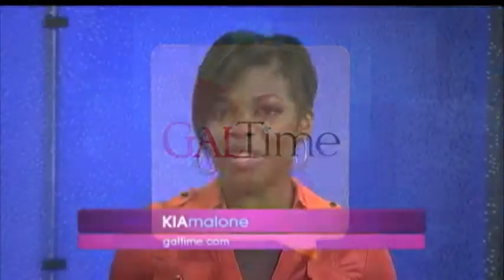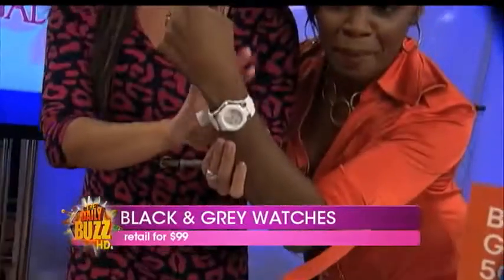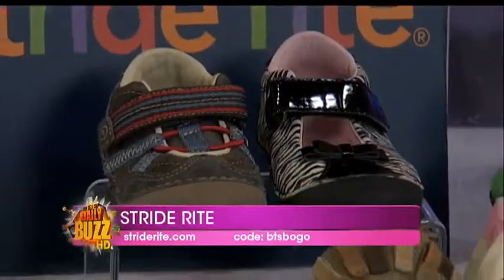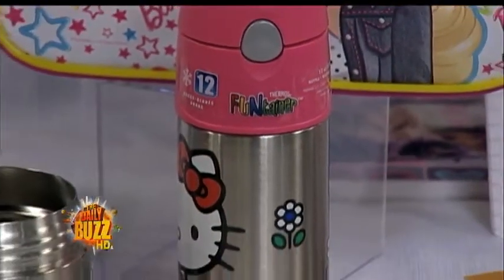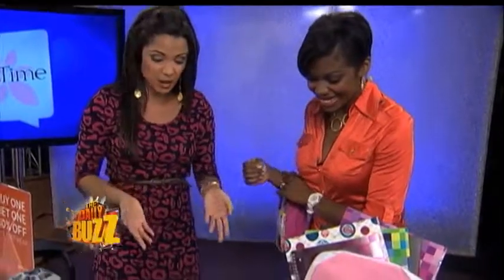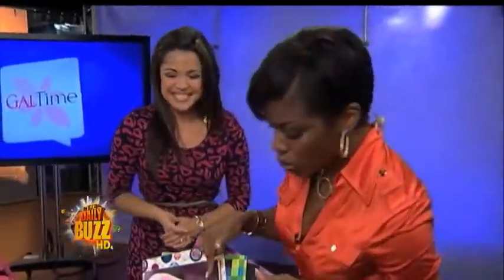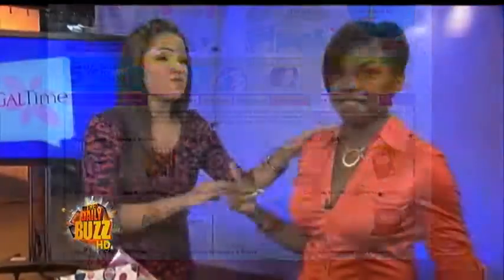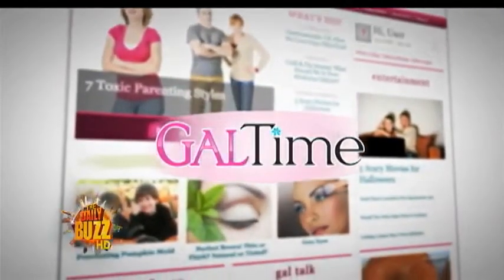The Back to School Shopping Hot List!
Alright parents, here are some of the must-have items for the kiddos this school year. BONUS- it's all affordable PLUS the kids get to have their say and express themselves!